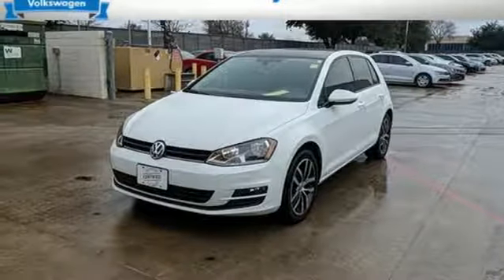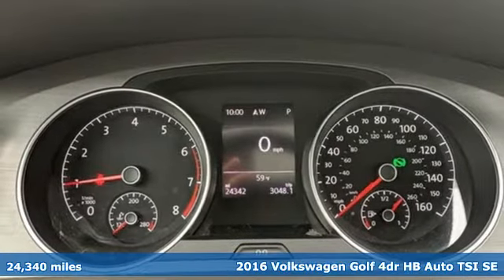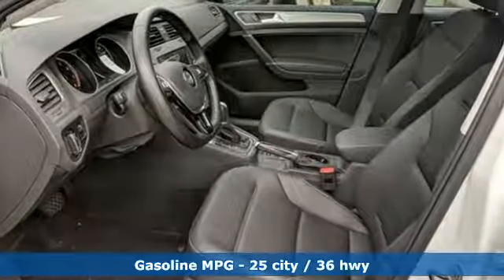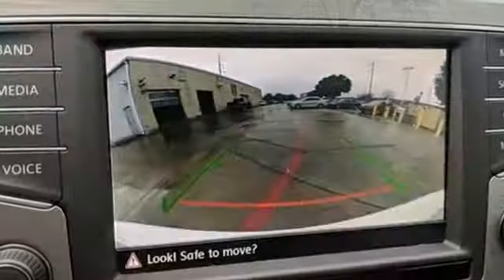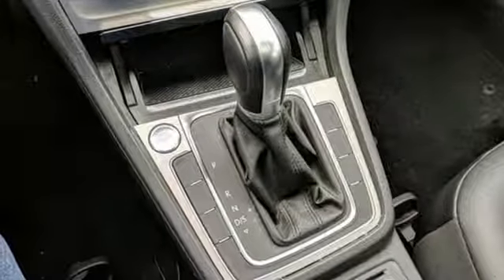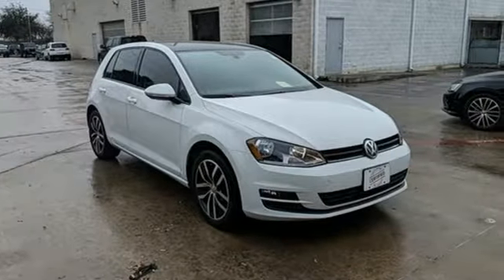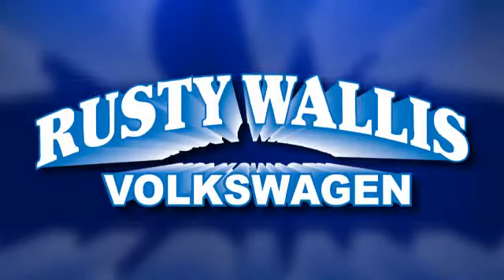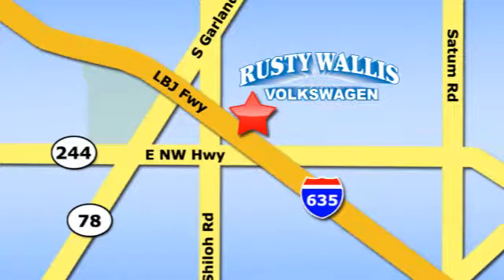Used 2016 Volkswagen Golf Dallas TX Garland, TX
Year: 2016
Make: Volkswagen
Model: Golf
Trim: TSI SE 4-Door
Engine: 1.8L I4 Turbocharged DOHC 16V ULEV II 170hp
Transmission: 6-Speed Automatic with Tiptronic
Color: White
Interior: Titan Black
Mileage: 24340
Stock #: P7933V
VIN: 3VW217AU2GM024885

Address:
12635 Lyndon B Johnson Freeway